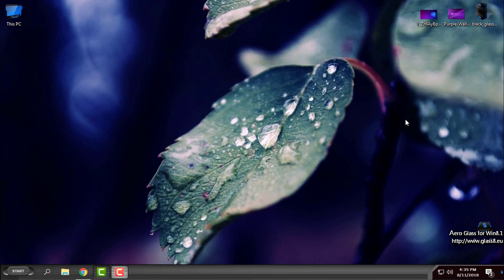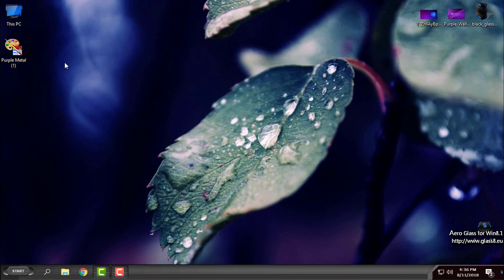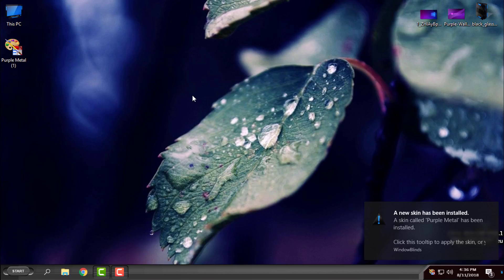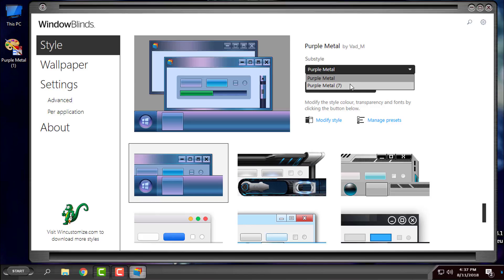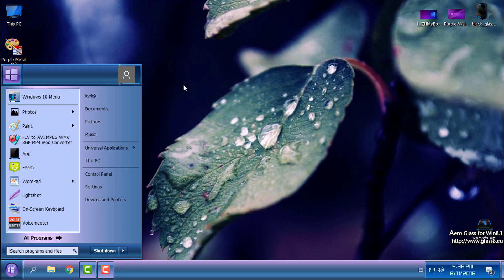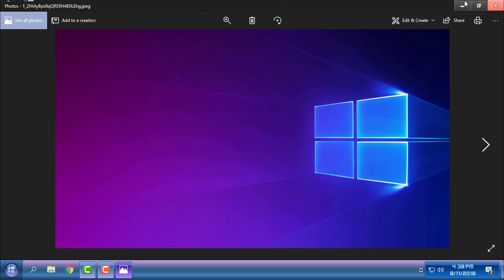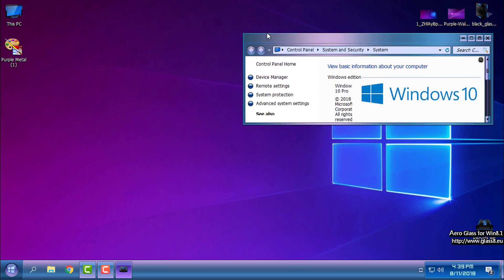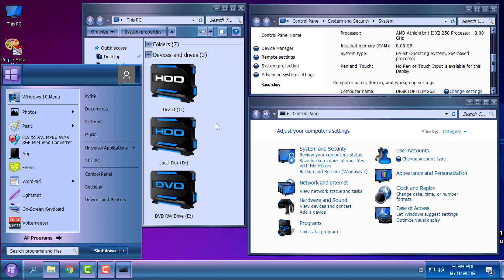Purple Windows 10 theme|WindowBlinds custom theme